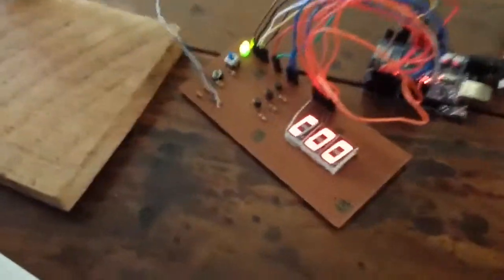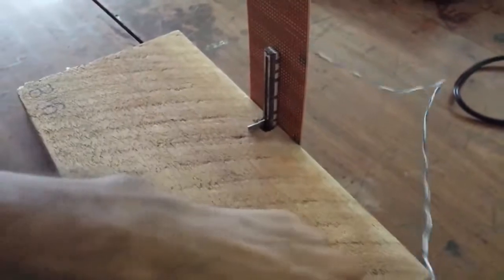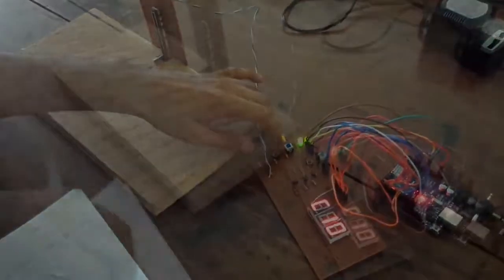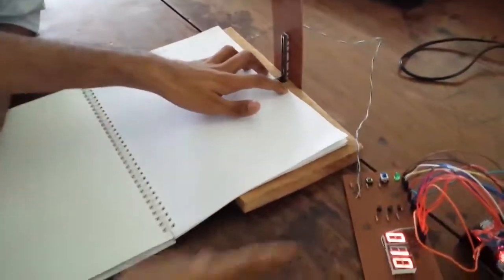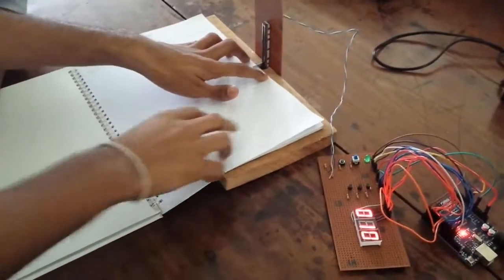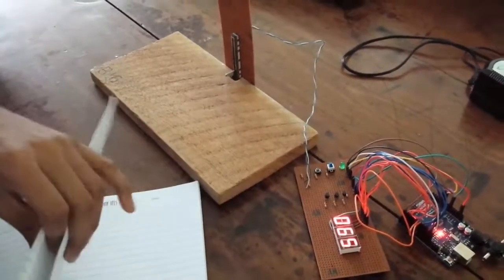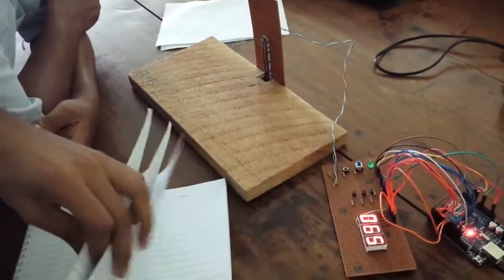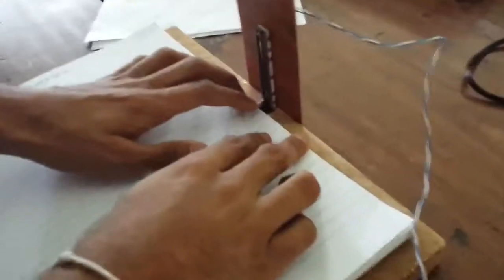Paper Counting Device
This is a device which is designed to count the number of papers put on a tray. After calibrating the device, the user is allowed to count papers and the result is displayed on a Seven Segment Display (SSD) array.

The accuracy of the device increases as the number of papers to count increases. Therefore, this low-cost device is better to be used in situations where it is needed to quickly get an idea about the number of papers in a large paper bundle.